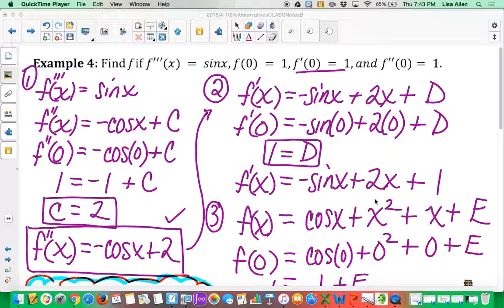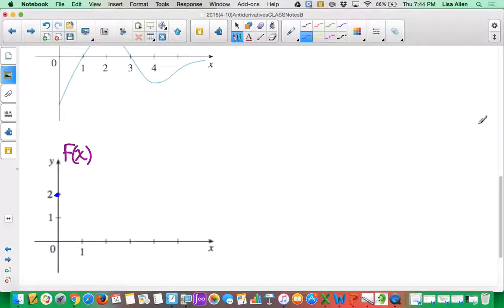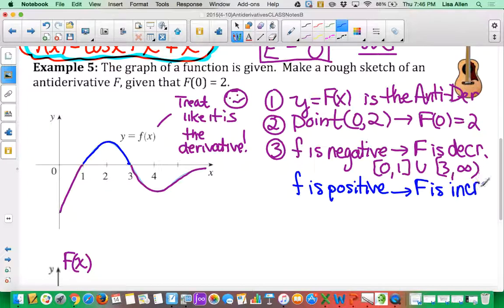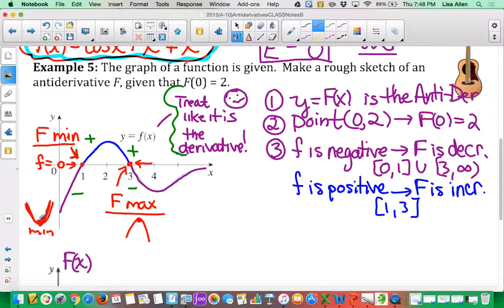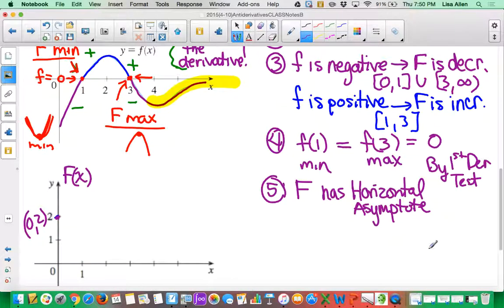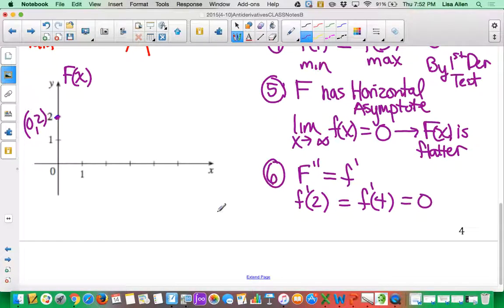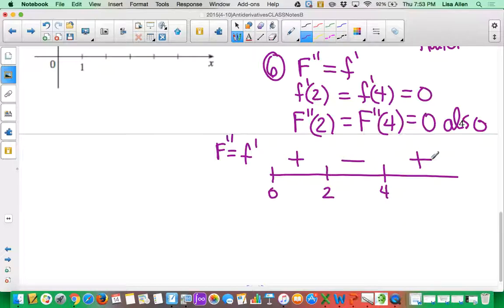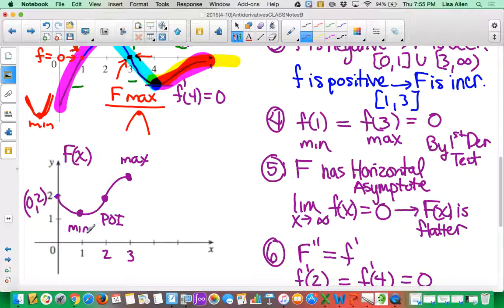Allenatormath" Antidifferentiation Part 3 (4.10)